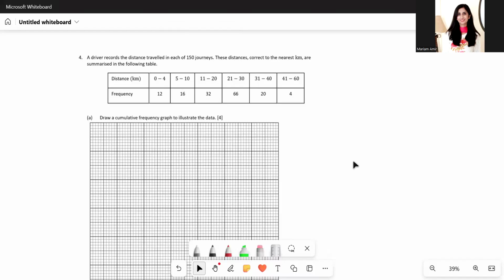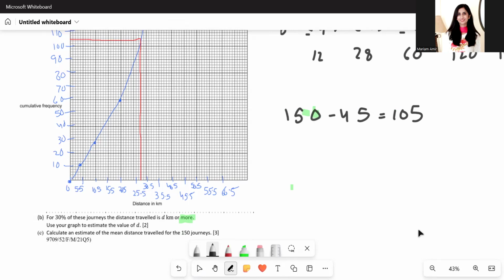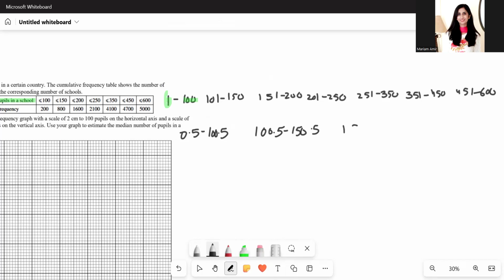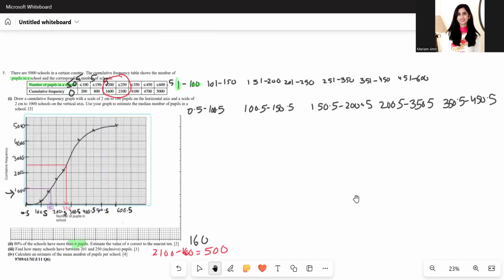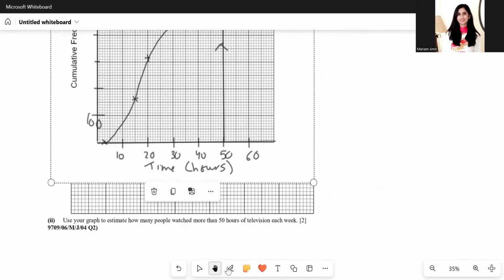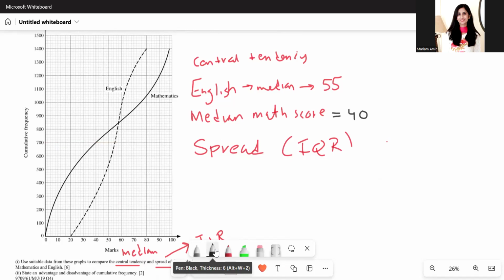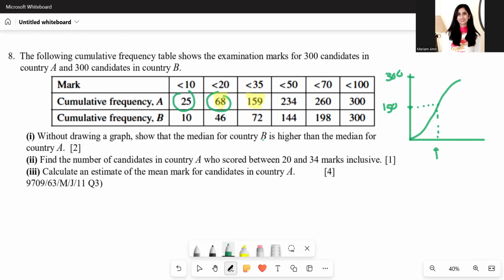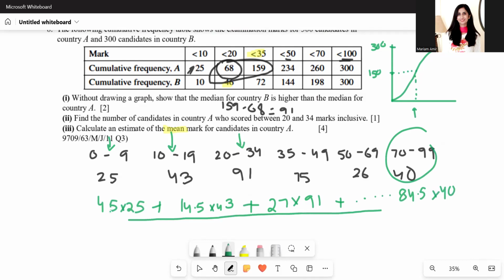Cumulative Frequency Worksheet Q4 to Q8 A Levels Statistics 9709